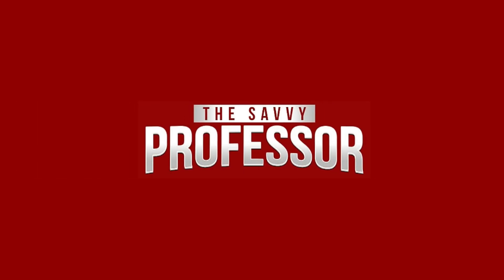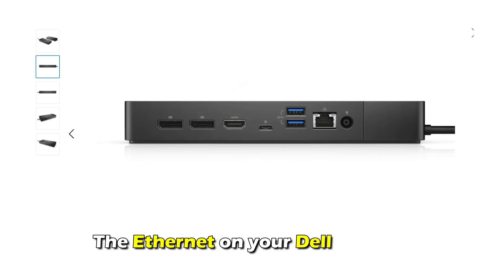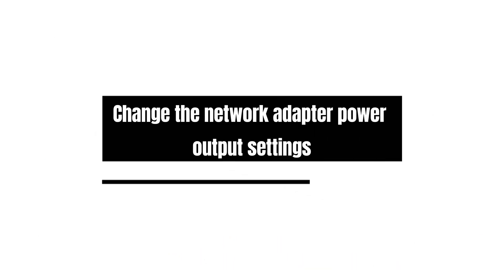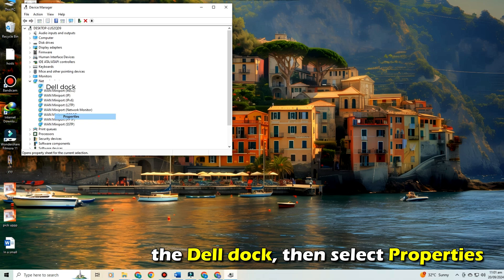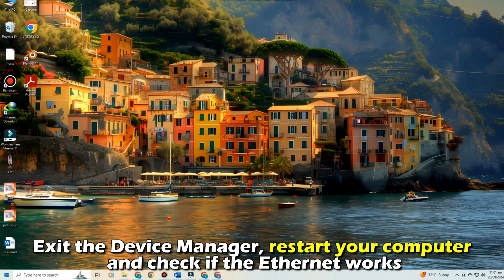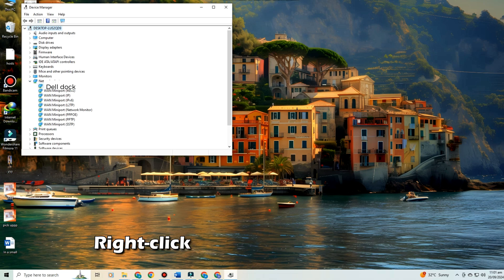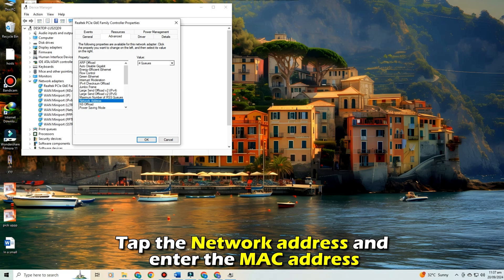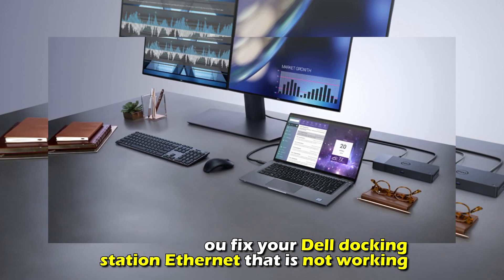How To Fix Dell Docking Station Ethernet That Is Not Working (Learn The Main Cause And Solutions!)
How To Fix Dell Docking Station Ethernet That Is Not Working (Learn The Main Cause And Solutions!). In this video tutorial I will show you how to fix Dell docking station ethernet that is not working.

The Ethernet on your Dell docking station isn't working because of a high network adapter power output or a misconfigured network address. To fix these;
Change the network adapter power output settings.
• Right-click on the Start button and select Device Manager.
• Tap the Network adapter section to expand it.
• Right-click on the Dell dock, then select Properties.
• Go to the Advanced tab. Under Property, select Power Output.
• Navigate to Value, change it to 75%, then save the changes.
• Exit the Device Manager, restart your computer, and check if the Ethernet works.

Check the network address.
• Once in, tap the Network adapter section to expand it.
• Right-click on your active network, then select Properties.
• Navigate to the ‘Advanced tab’ and go to the Property section.
• Tap the Network address and enter the MAC address.
• Save these changes, close the Device Manager, and check if the issue persists.